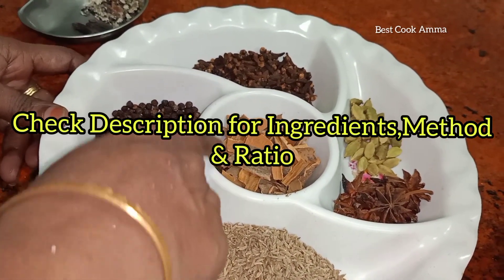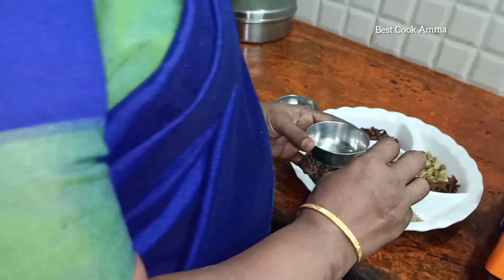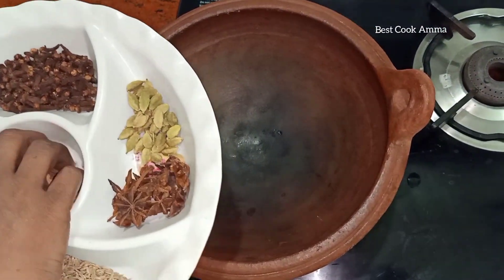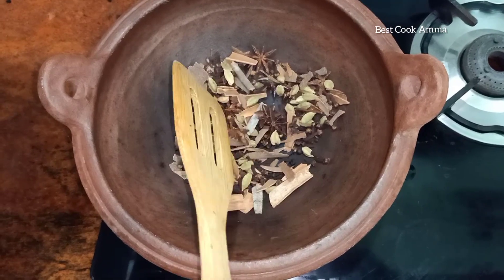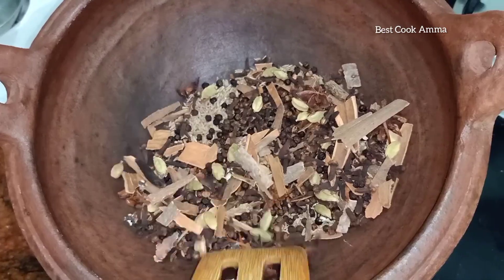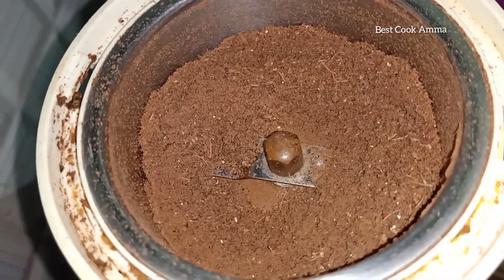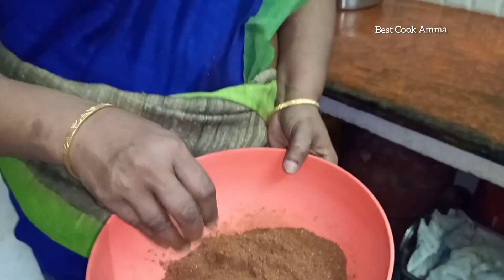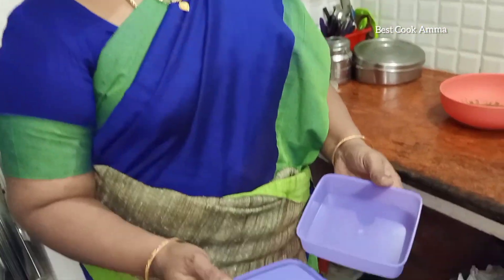Homemade Garam Masala in tamil | How to Make Garam Masala in Tamil | Best Cook Amma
Family Group link.. join here to share our thoughts each other my dear families😍♥️

Ingredient for Garam Masala
50 gm cinnamon
50gm clove
50gm pepper
50gm jeera
25gm starflower
25gm elachi

optional - Marati Mokku & Kalpasi

♦️Method - Dry Roast all the ingredients and make it to fine powder than store in air tight box.

♦️shelf life - 6months

We are very happy to share here a Garam Masala in tamil | Parambariyamana Garam Masala in Tamil | Perfect ratio | Best Cook Amma

Do watch all Best Cook Amma recipes and post your valuable feedback my dears.

your love and support needed always ❤

Always with LO♥️VE
Best Cook Amma